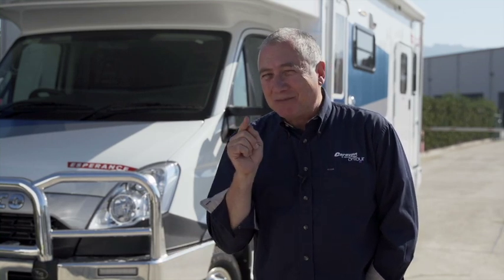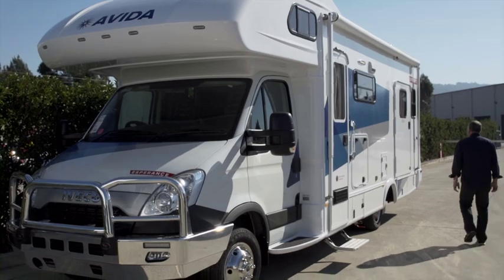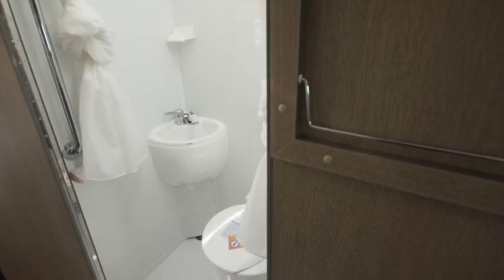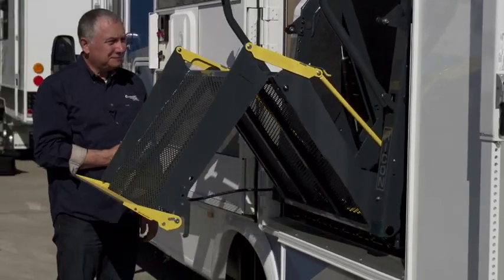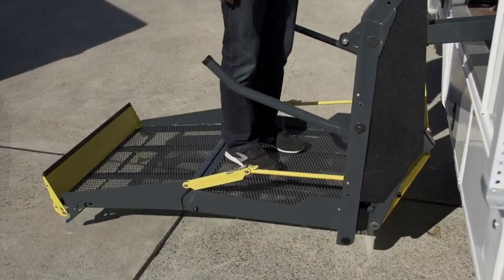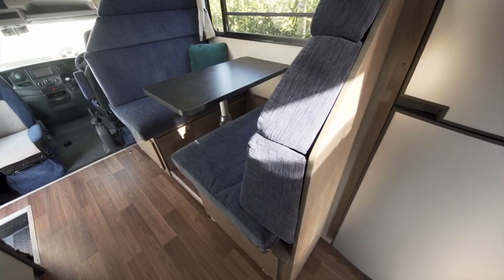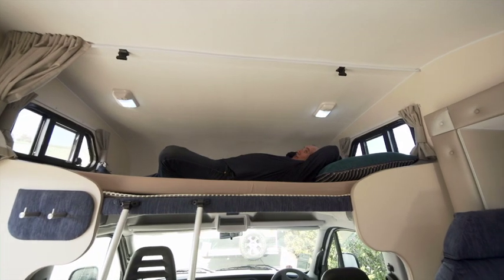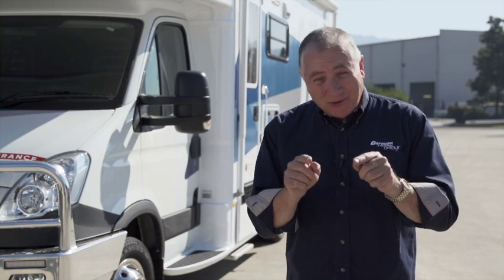Wheelchair Motorhome Avida Esperance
Avida manufactures a motorhome that has been designed to cater for the majority of people who require the use of a wheelchair or mobility scooter.

See more about the wheelchair friendly motorhome, based on the popular Esperance motorhome